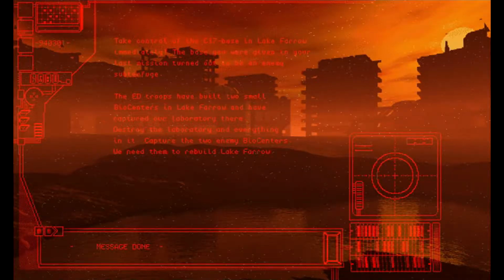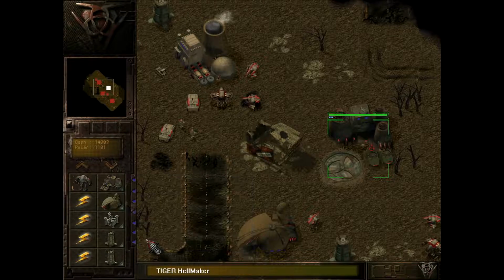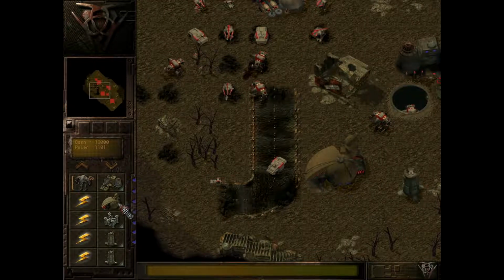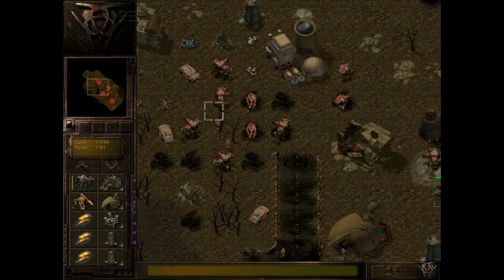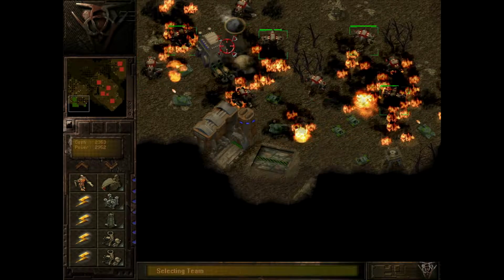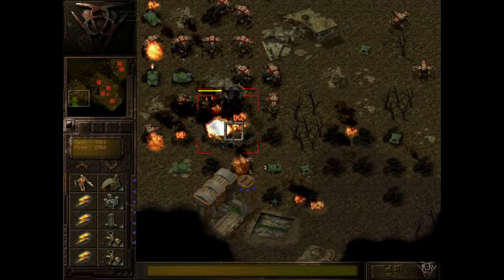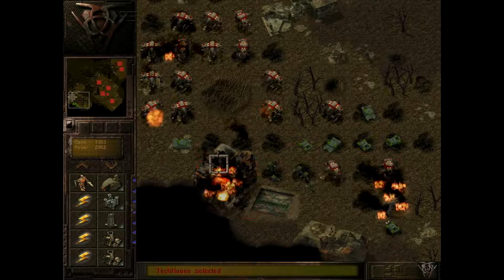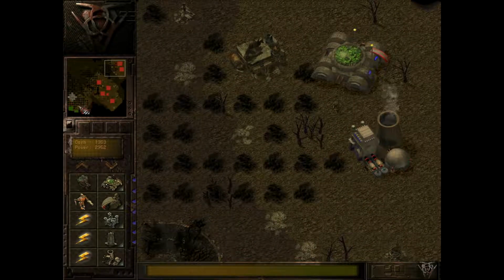Let's Play Earth 2140 #5 | UCS Mission 3: North America 3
It is time to save Maine.

Earth 2140 is a 1997 real-time strategy game developed by Polish-based Reality Pump Studios and published by TopWare Interactive. The game takes place in 2140 and tells the story of a conflict between the United Civilized States and the Eurasian Dynasty.

The game takes place after a decades-long war that devastated regions. Now the UCS and ED, Earth's remaining superstates, ready for another conflict over Earth's remaining resources.

Earth 2140 features traditional real-time strategy gameplay: buildings are constructed in a production centre as vehicles that can unfold into full structures. Resources are gathered from mines and delivered to refineries.

Other structures include regulars such as tech buildings, naval yards, and vehicles factories. Both factions have different units, but fundamentally work the same.

Earth 2140 allows the player to hand over control groups to one of several AIs. Once in control, the AI will performs tasks suck as defendign the player's base or seekign out enemy units.

The game was originally released for DOS, and later received ports to MacOS, Windows, and the Amiga. The XP port of the game introduced a number of new bugs and broke the AI.

In 2013, a HD version of Earth 2140 was released on Steam. The AI in this version is completely dysfunctional, making the game unplayable in singleplayer. This issue was never fixed, and the game kept being sold in its broken state.

Earth 2140 received two expansions packs and to sequels, the first of which also received two expansion packs. Critiques for the game were mixed with a positive trend.